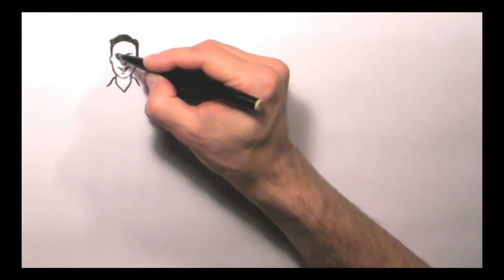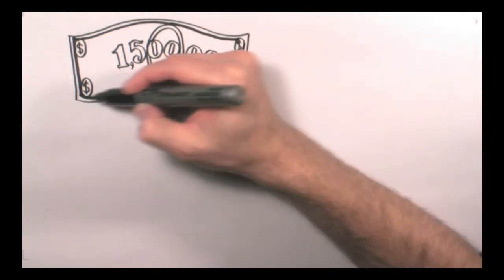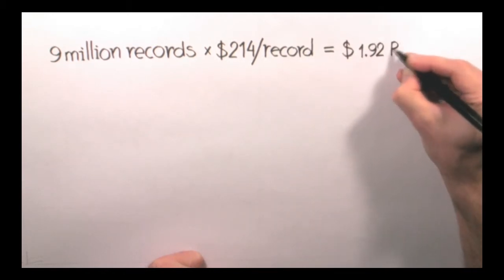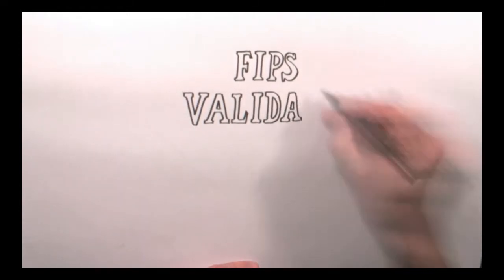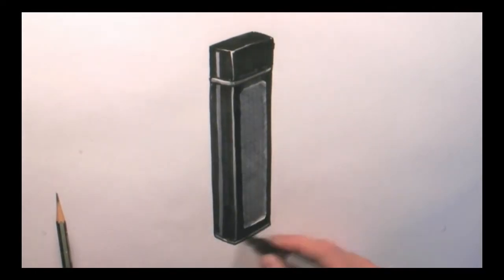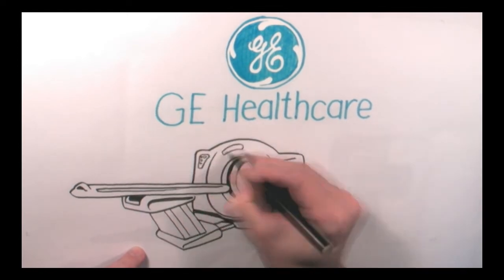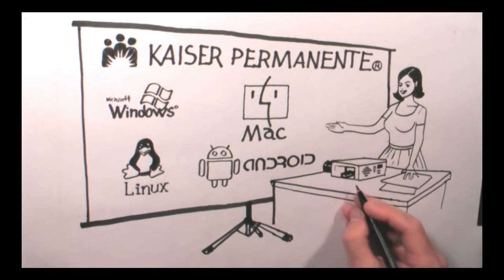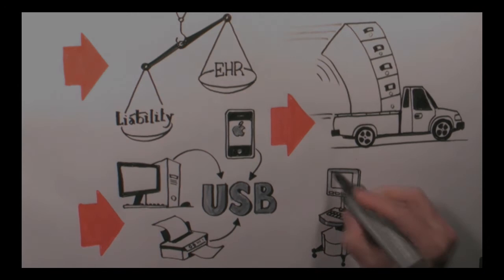Visual Facilitation for a Secure Flash Drive Manufacturer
Visual facilitation video for Systematic Development Group LLC to present their LOK-IT Secure Flash Drive at HIMSS 2012